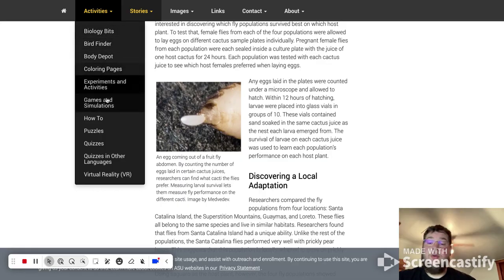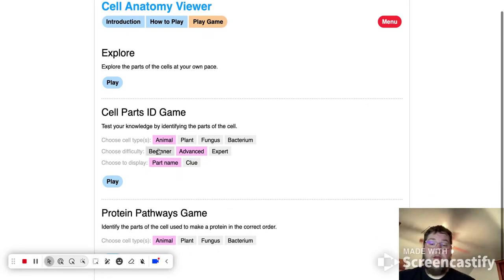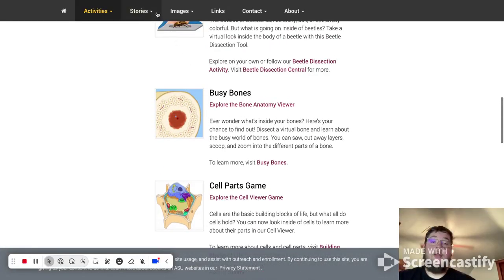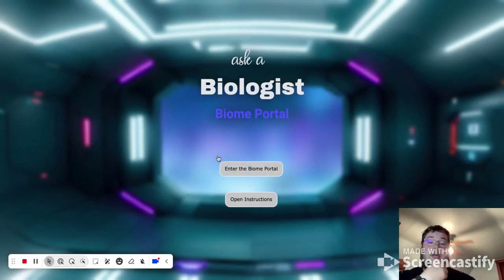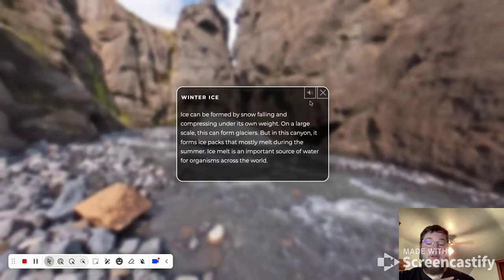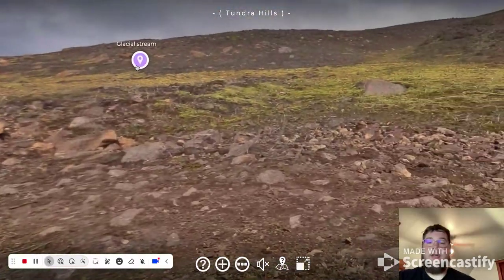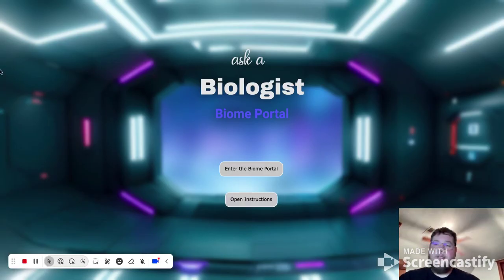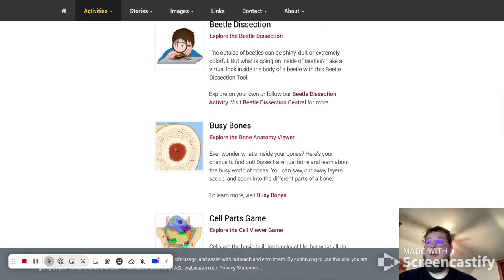Ask a Biologist! Cool Activities to Explore!